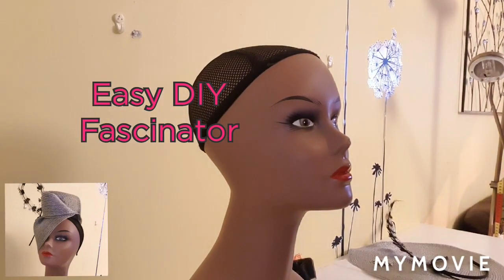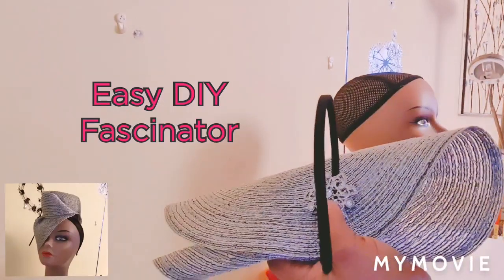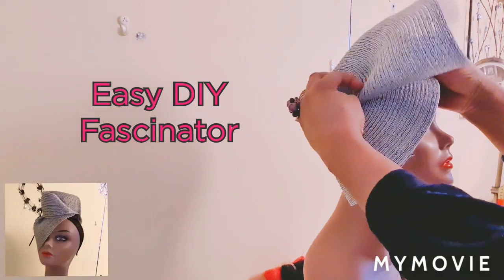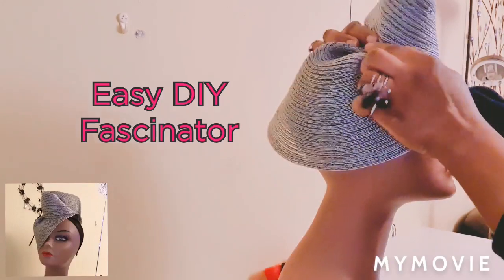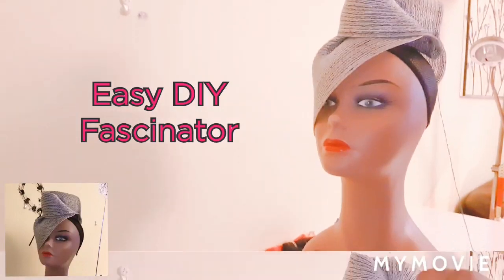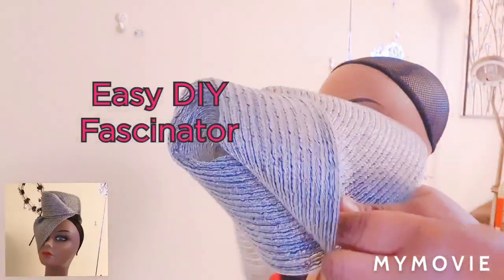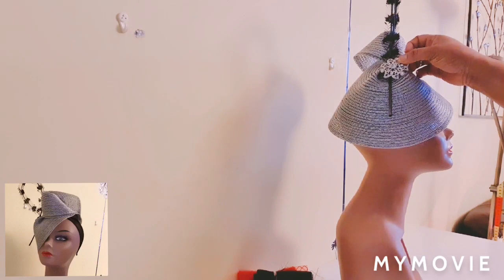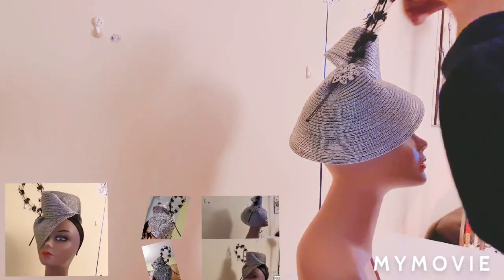DIY Easy Bridal Fascinator | placemat | straw pattern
Easy diy hat, Good to slay, in any occasion.

USE MY LIK TO DOWNLOAD TUBEBUDDY:

HERE IS THE LINK TO BUY PLACEMATE | STRAW
LARGE STRAW OR PLACEMAT
SMALL STRW